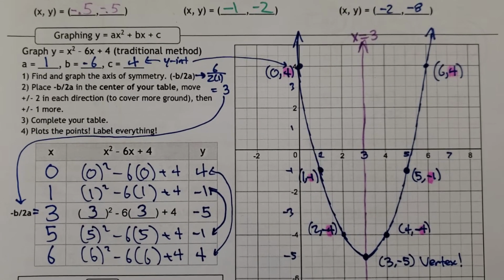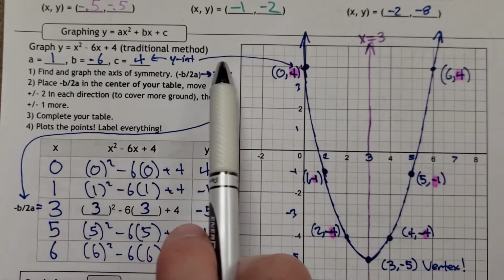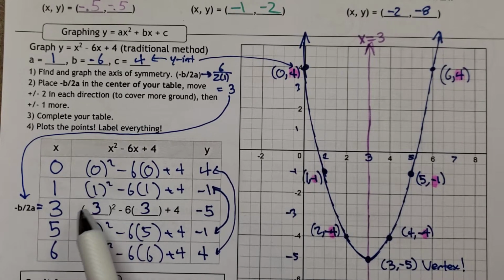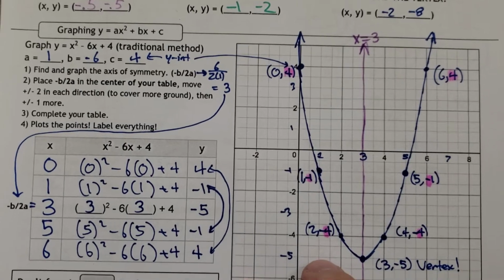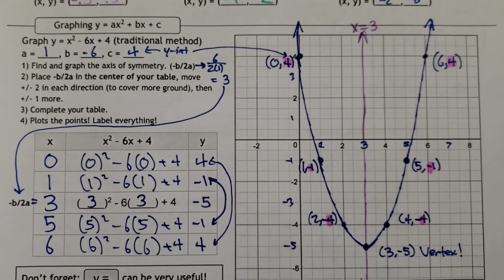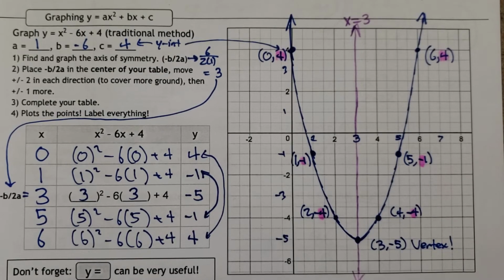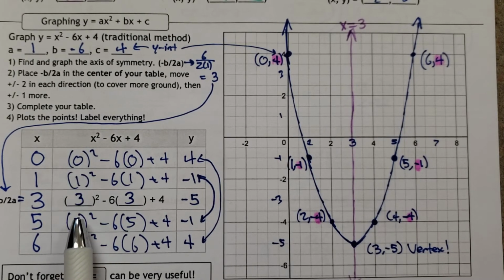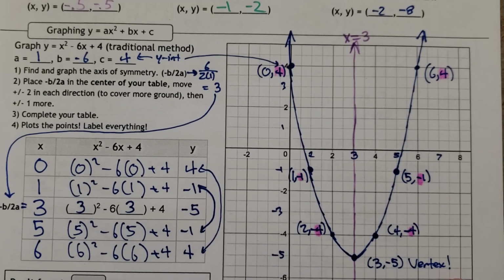9.2 Notes, Graphing y = ax^2 + bx + c (2022)